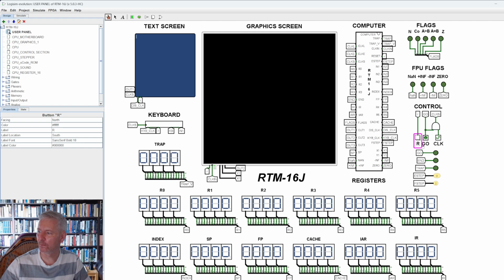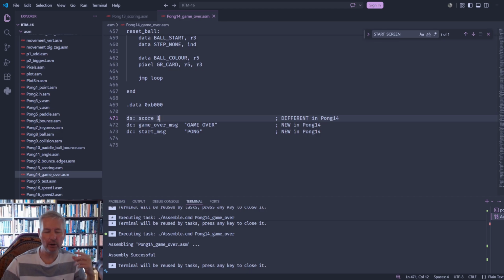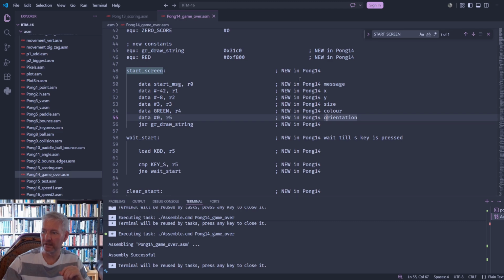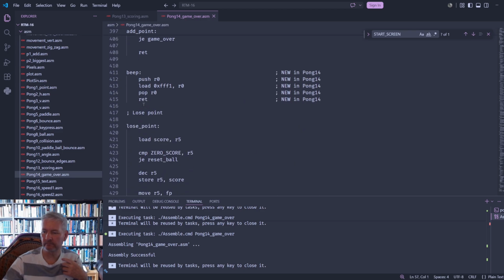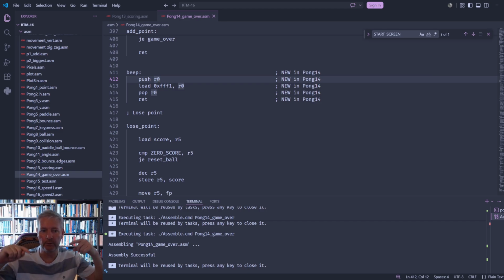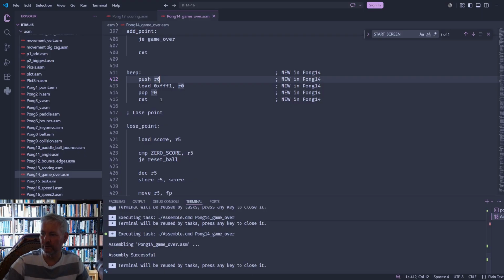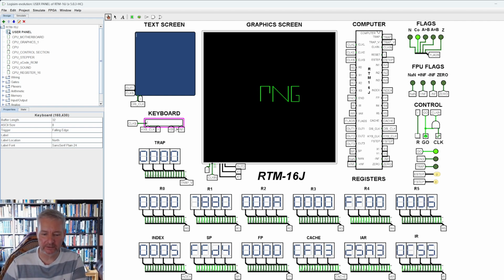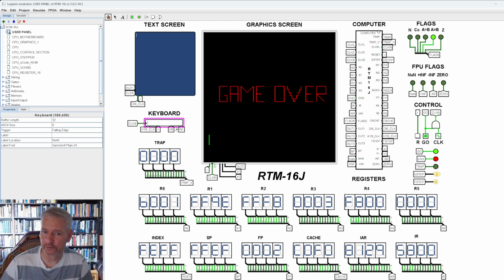Pong on My Custom CPU - Some Cool Additions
In this episode of the RTM-16J Pong series, we make the game feel much more like a real arcade machine.

We begin by drawing PONG directly onto the graphics display using the custom RTM-16J bitmap font. When the game finishes, a GAME OVER message is displayed on the graphics screen.

To complete the arcade feel, we also add a simple beep sound effect whenever the ball collides with the paddle.

Although the gameplay itself doesn't change, these additions make the project feel far more polished and demonstrate how text rendering and basic audio can be integrated into a homebrew CPU architecture.

Topics covered:
Drawing bitmap characters on a graphics display
Using the RTM-16J graphics font
Displaying title and end-game messages
Adding simple sound effects
Improving the overall game presentation

As always, everything runs on the RTM-16J computer built from the ground up.